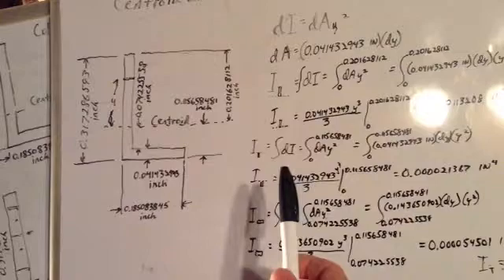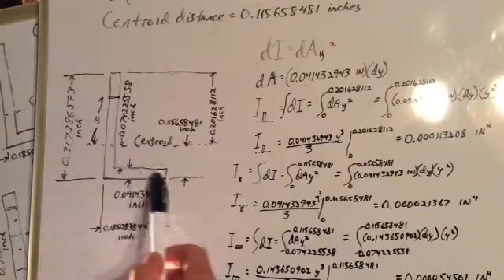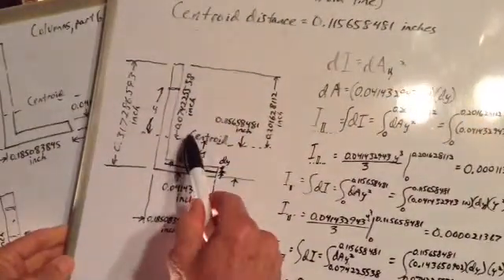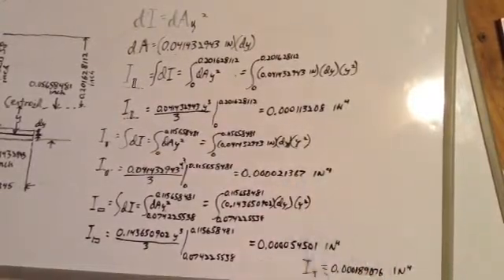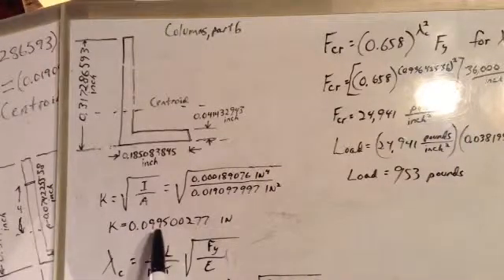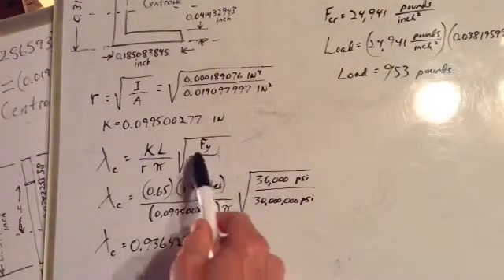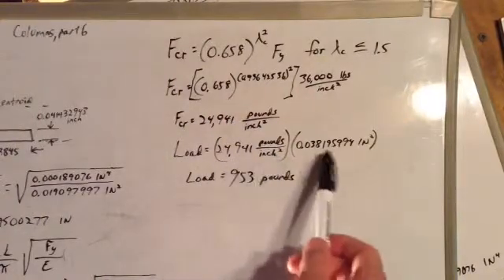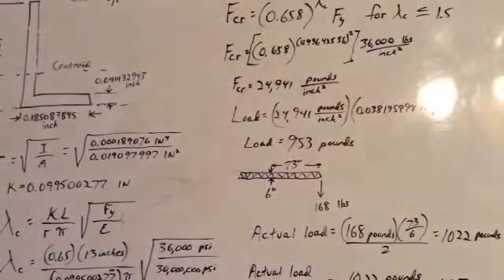Aeronautical Engineering, Structural Design, Columns, part 7